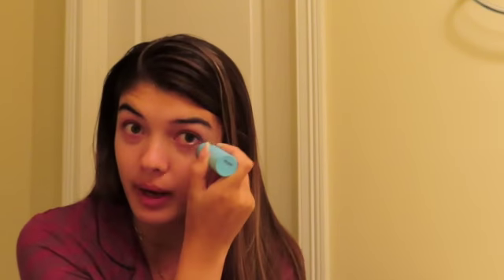Video 1:Morning Routine